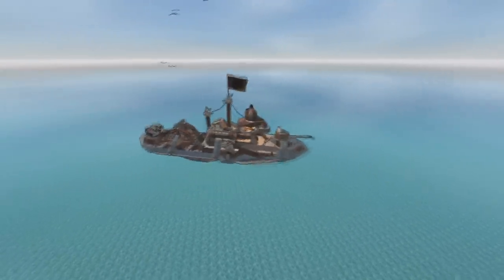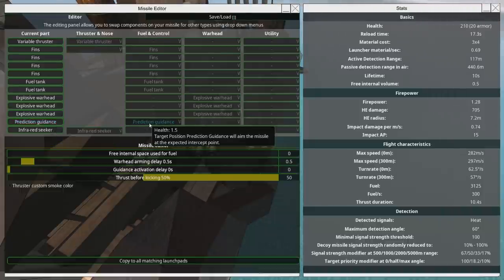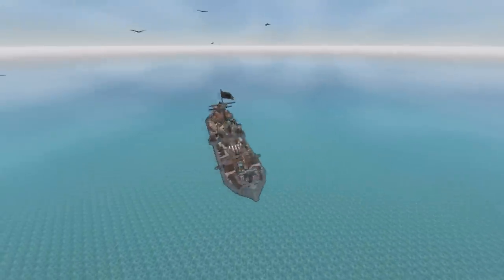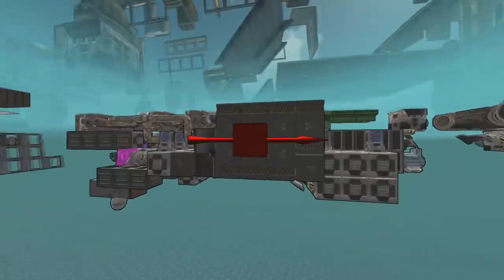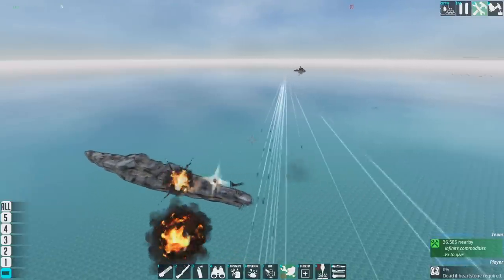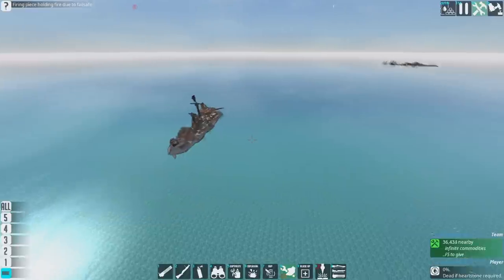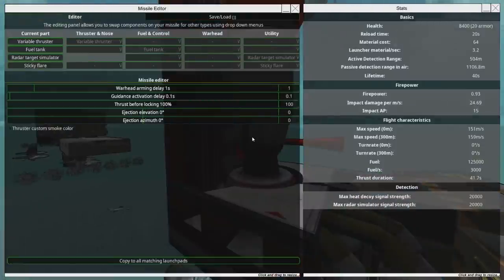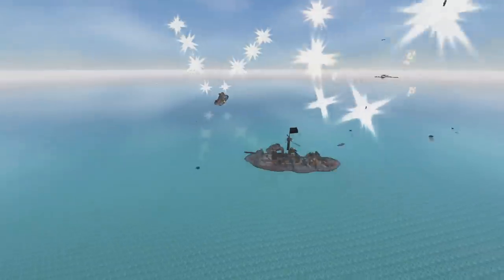An Annoying Pirate Ship: The Corsair - From the Depths: Most Wanted!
From the Depths 101: How To Kill Pirates!

Other music used:
Quincas Moreira - Dodo Bird
The Mini Vandals - Kuku
Topher Mohr and Alex Elena - Mr Pink
TrackTribe - Strong Bones
TrackTribe - Mission Dub